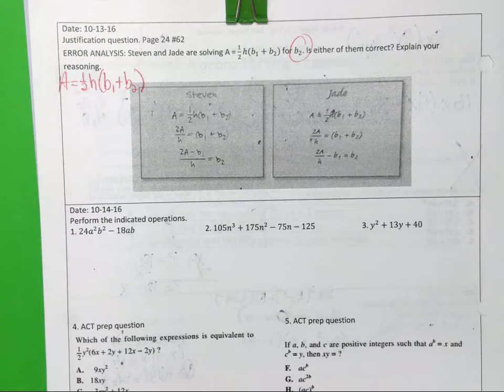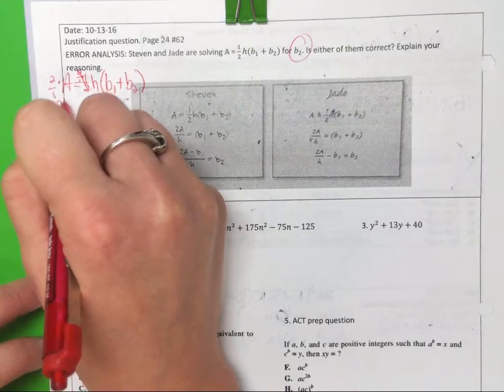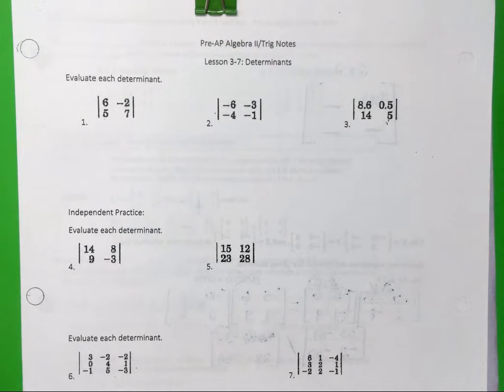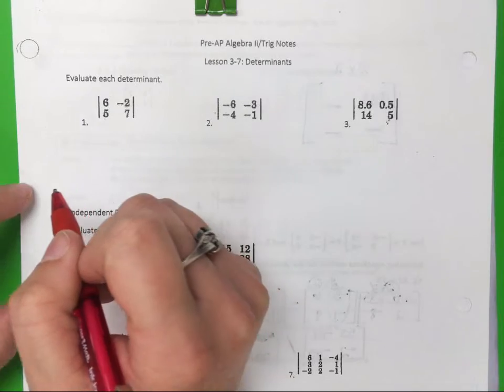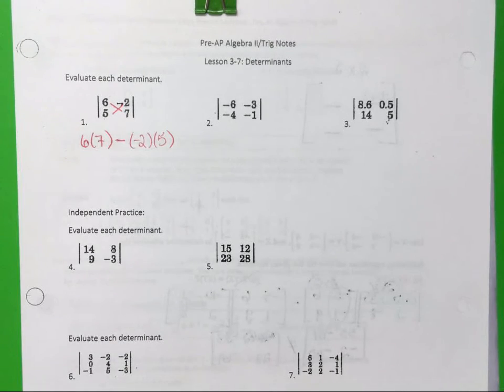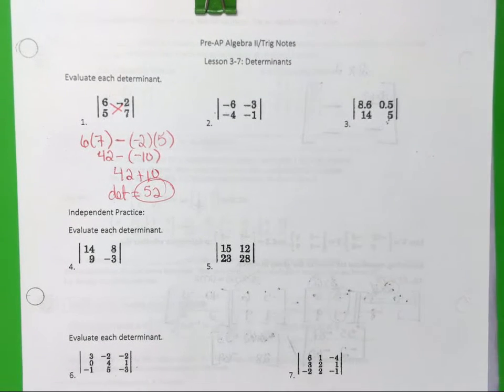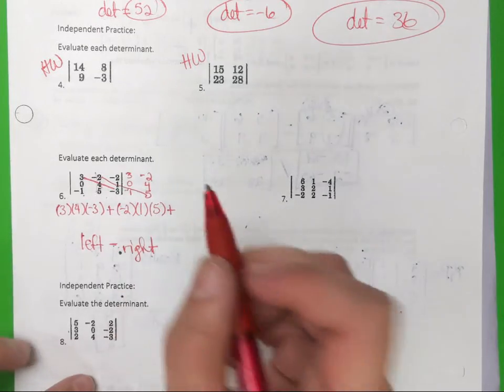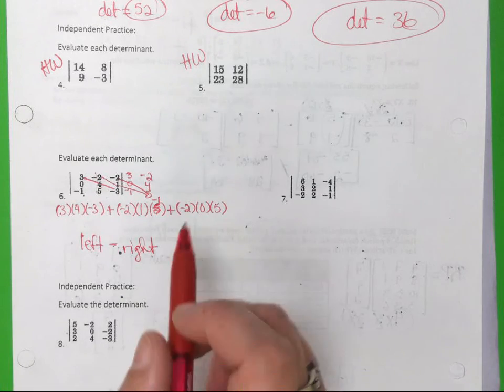10/13 Pre - AP Algebra II with Trig Lesson